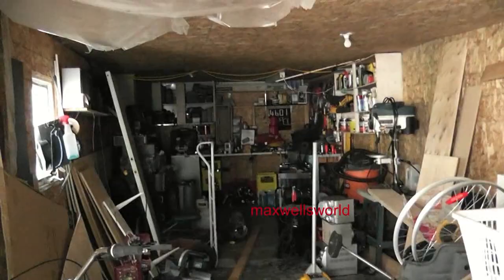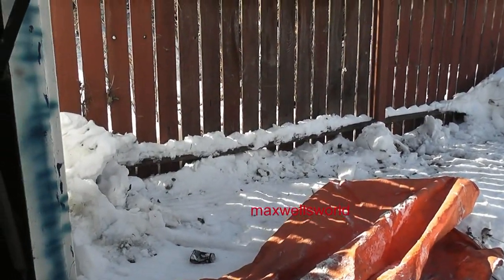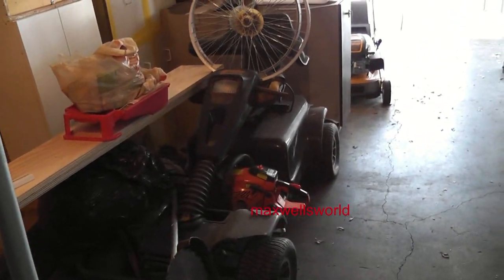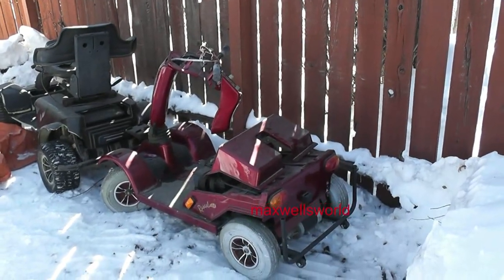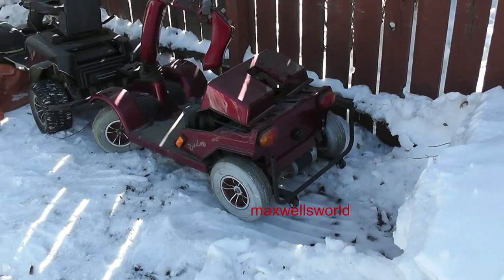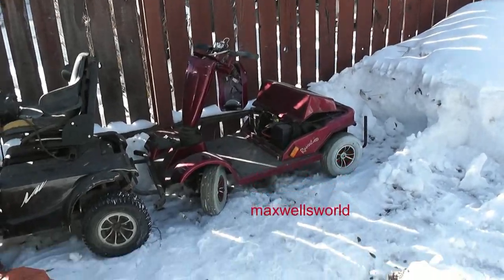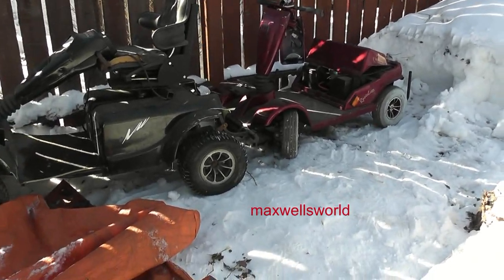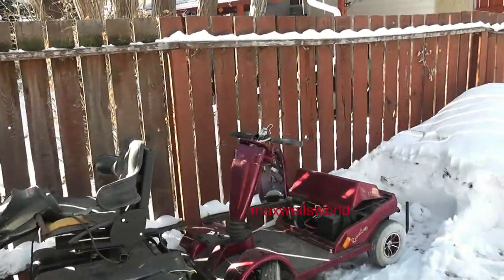a lost project seen daylight after 2 years maxwellsworld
link to the video of when I brought them home

bluemax production facebook